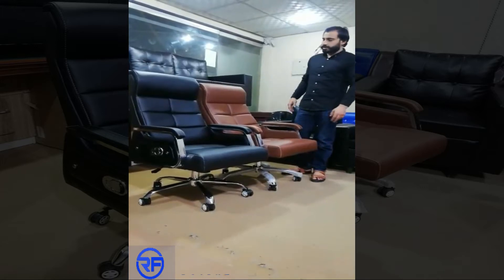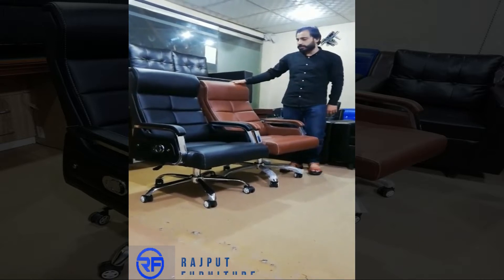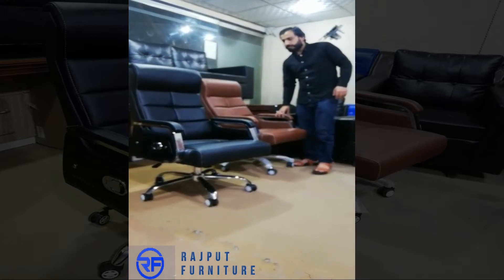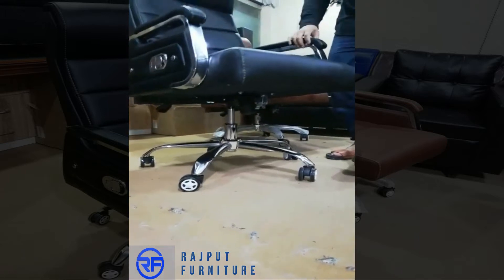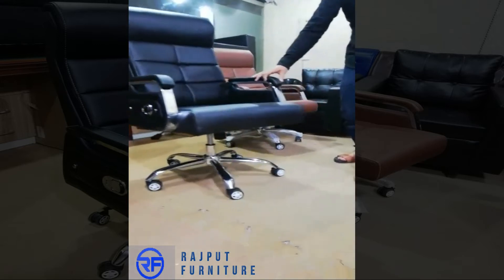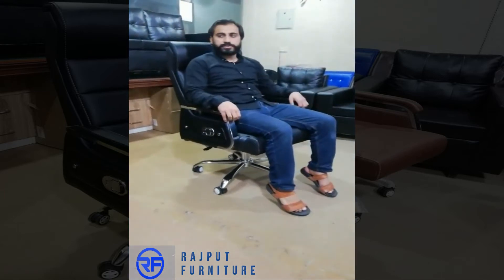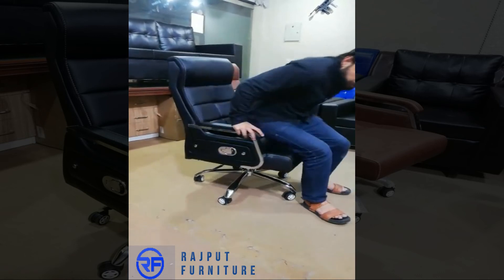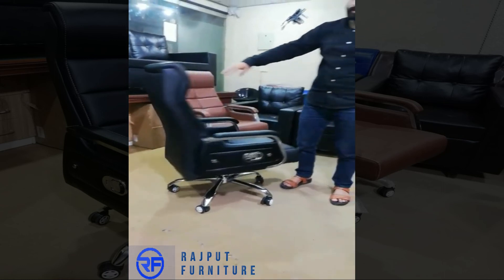Executive Office Chair-8086 | Office Furniture | Rajput Enterprises